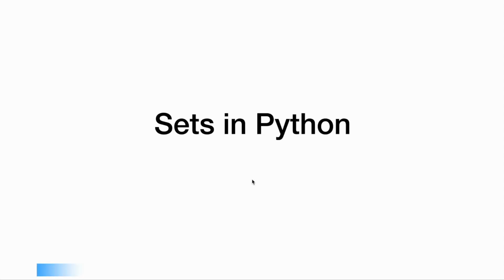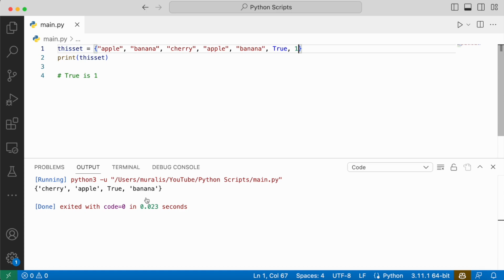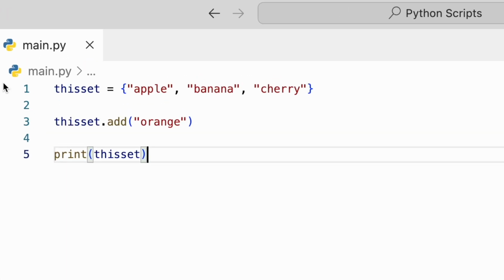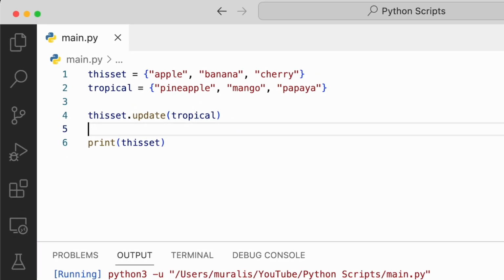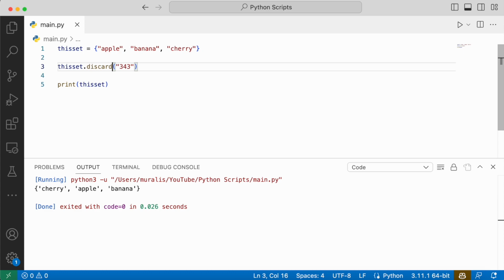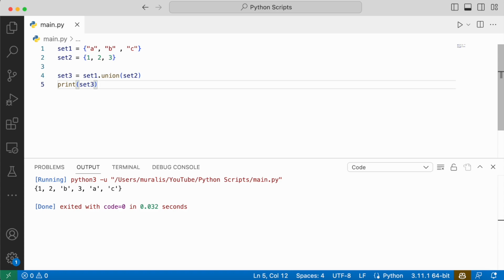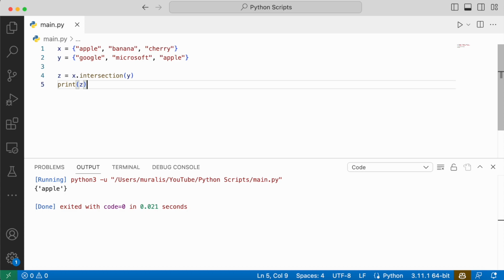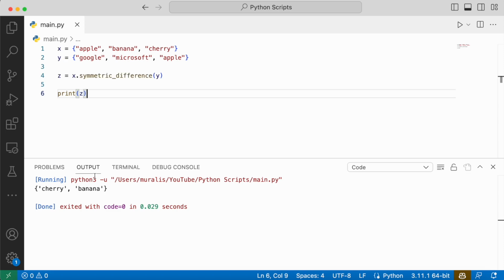Day 9 - Python Sets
Learn more about Python Sets.